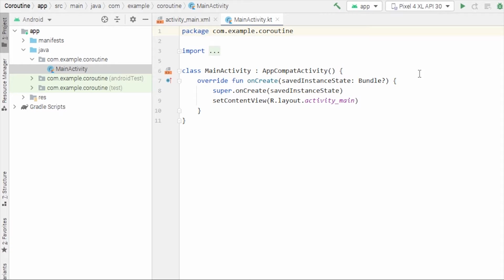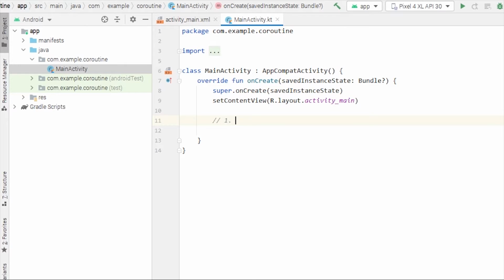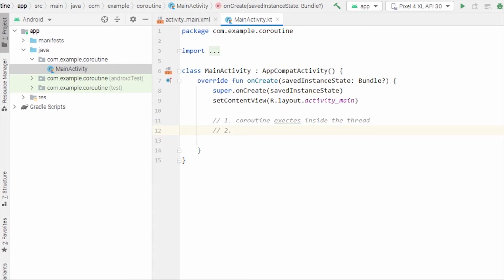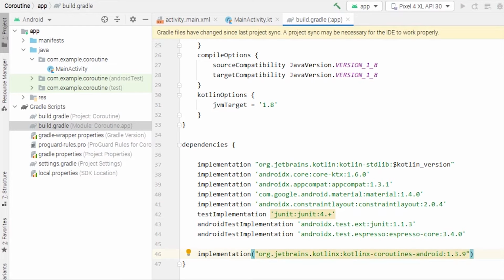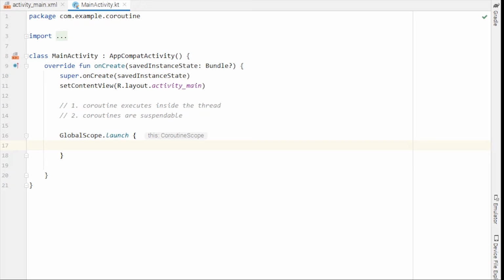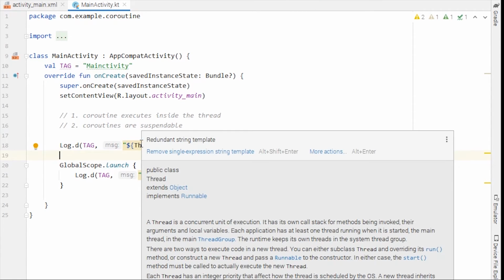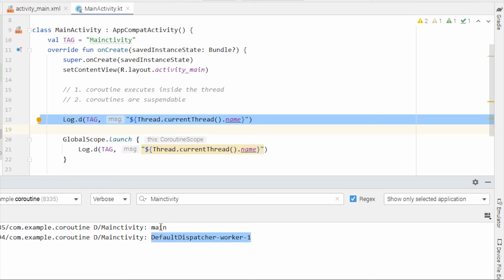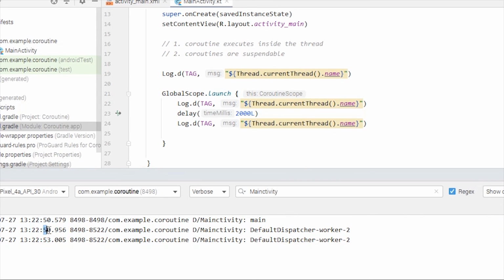1 - Kotlin Coroutines - Introduction and Writing our First Coroutine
1 - Kotlin Coroutines Introduction and Writing our First Coroutine

In this video, we will understand what coroutine is and why we should use it. We will also write our first coroutine in this video.